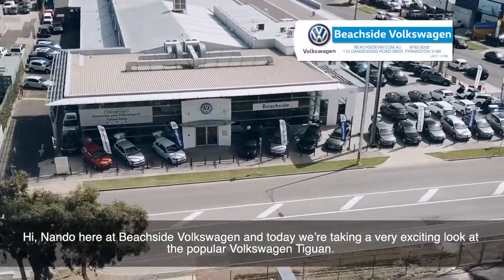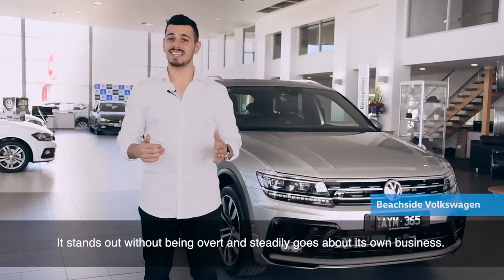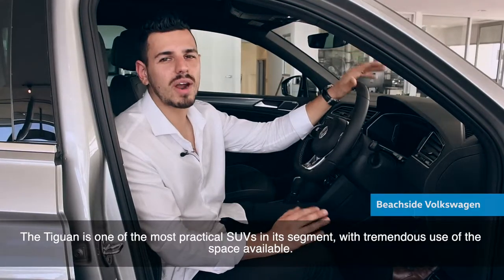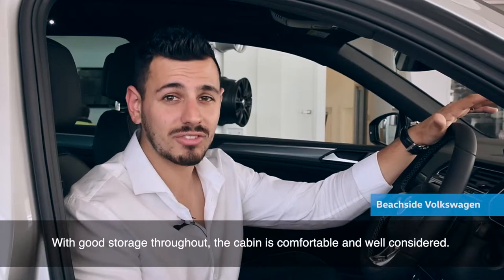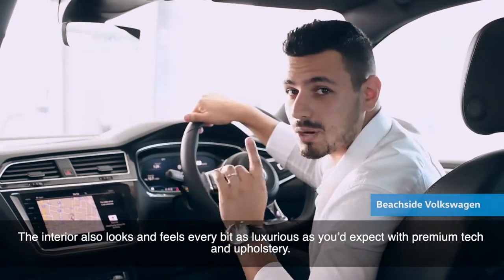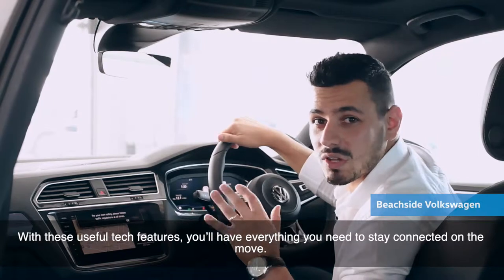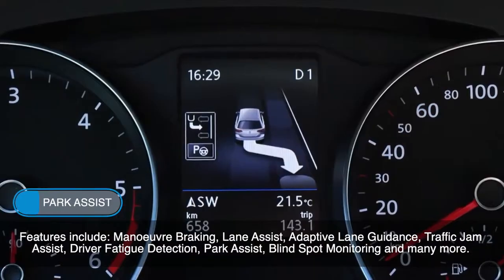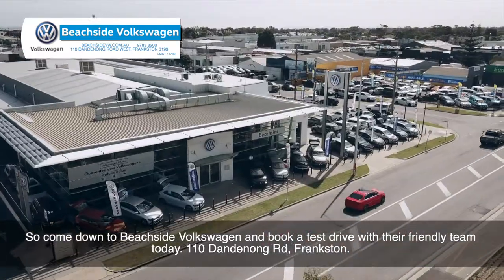Volkswagen Tiguan Walk Around | Beachside Volkswagen | April 2019